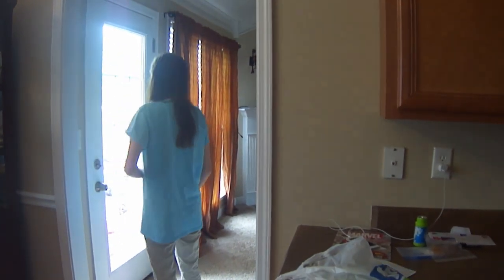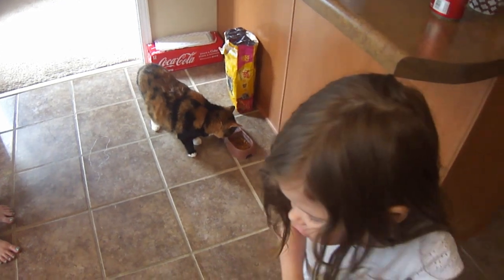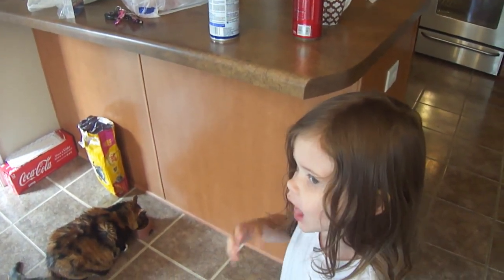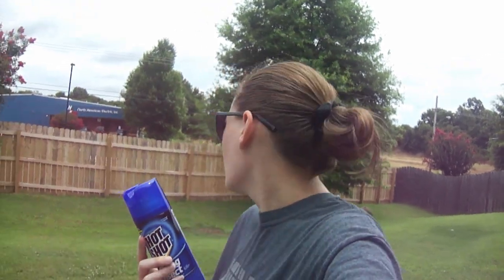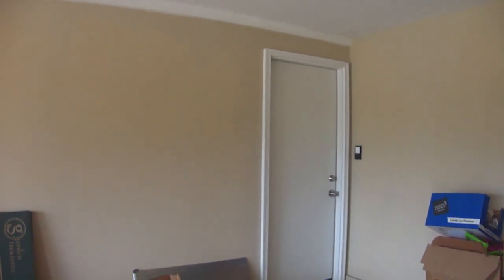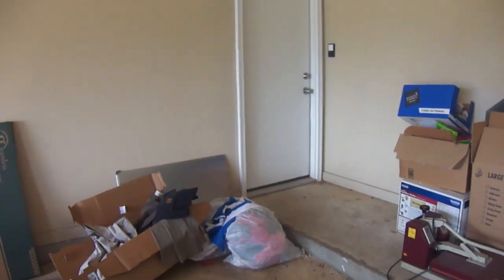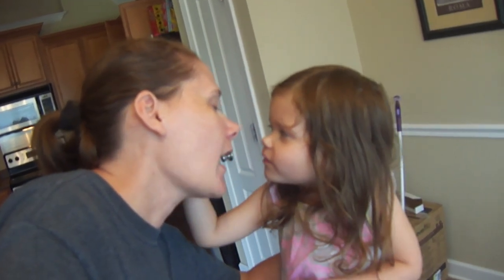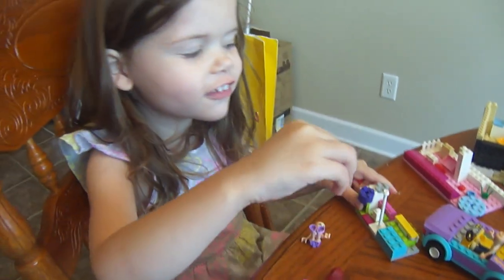DITL: Just call me the FLY SWATTER!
MORE TUTORIALS CAN BE FOUND ON MY BLOG! Also check out

Hey, I'm MOMMY aka Linda. I'm a crafty, homeschooling, ribbon hoarding, dollar tree loving mom of 4. This is my HAPPY PLACE. Come join me for a little chatty craft session. I post new content Monday-Friday.

Tuesdays- DAY IN THE LIFE (VLOG)
Wednesdays- "What's in the box" (HAULS)
Thursdays-DAY IN THE LIFE (VLOG)
Fridays-New tutorials (hair bow tutorials)

instagram: mommy crafts a lot
Periscope: mommycraftsalot